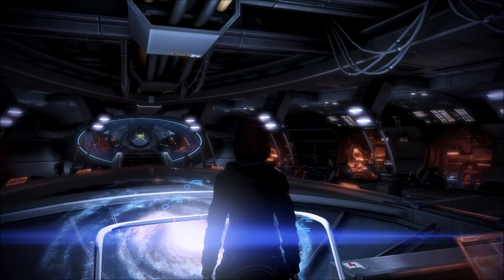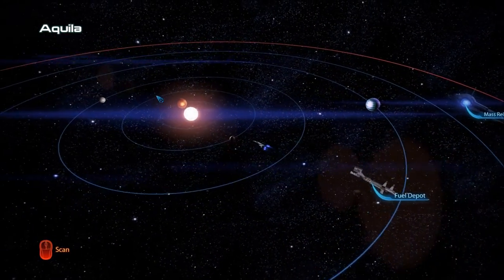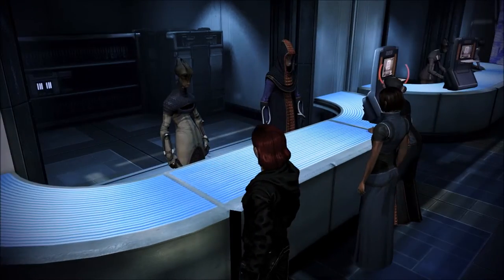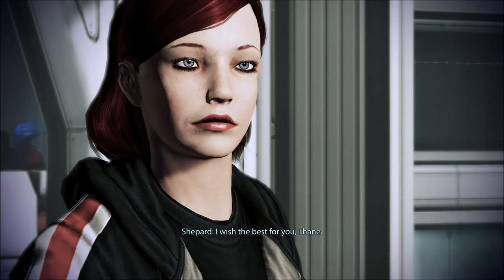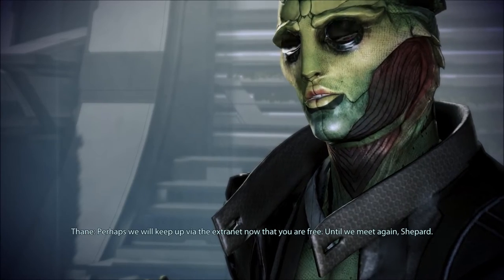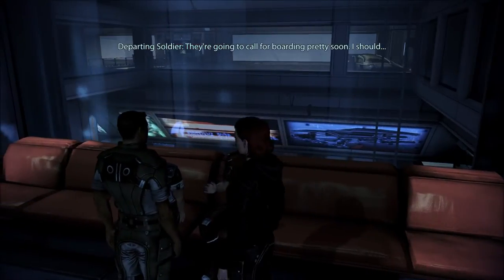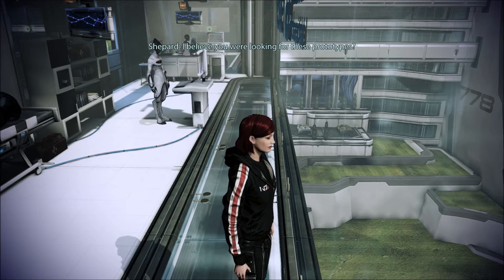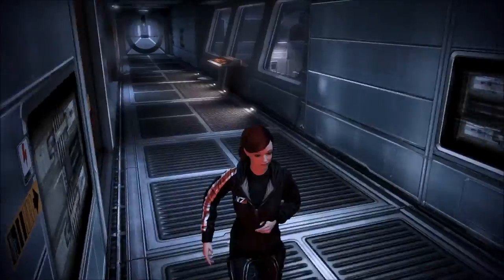Let's Play Mass Effect 3 (Blind), Part 55: Ismar Frontier & Citadel Roundup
After checking the one system in the Ismar Frontier - Aquila - we deliver a crapload of things to various people on the Citadel.